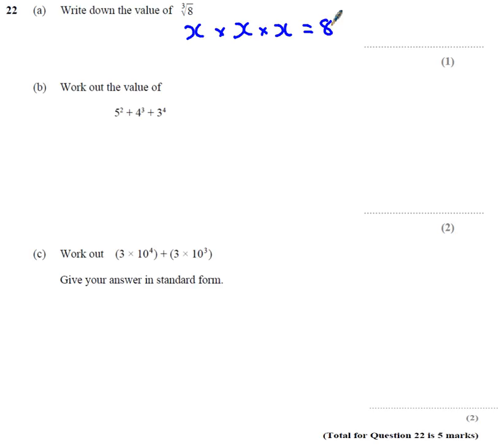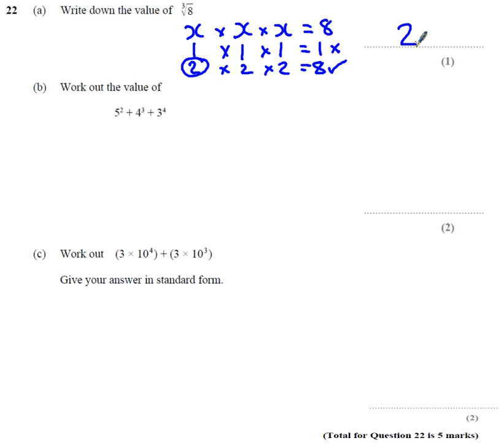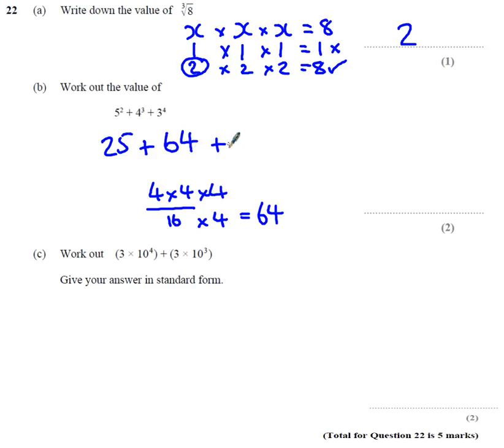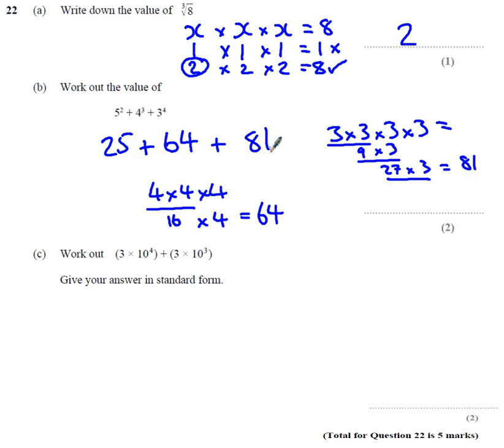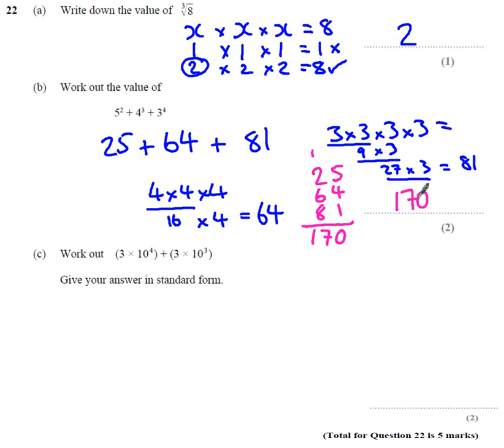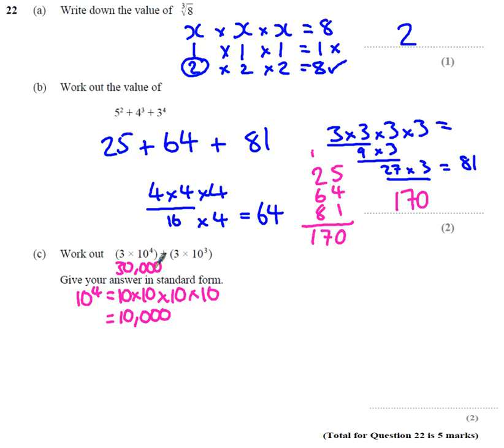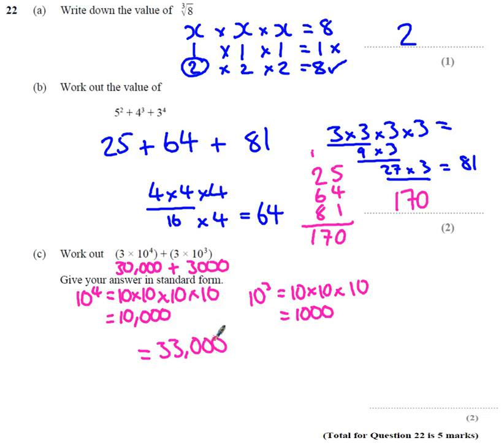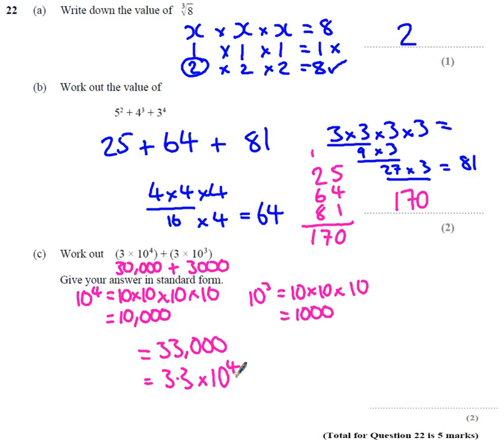P 1A Q22